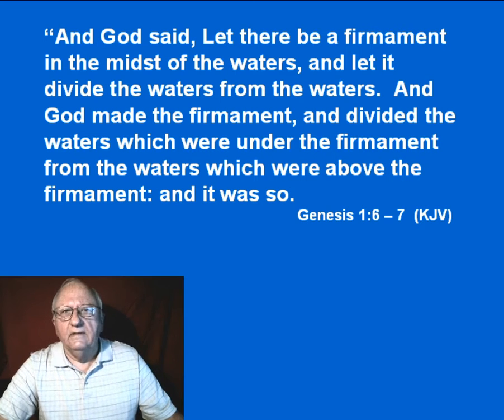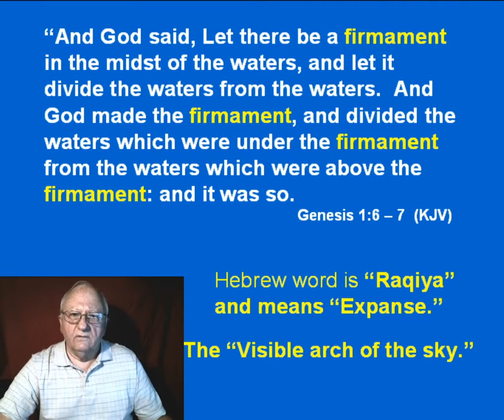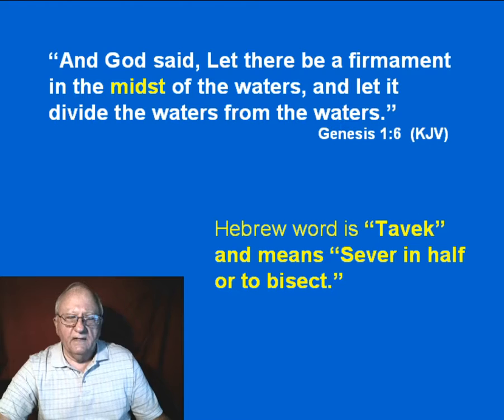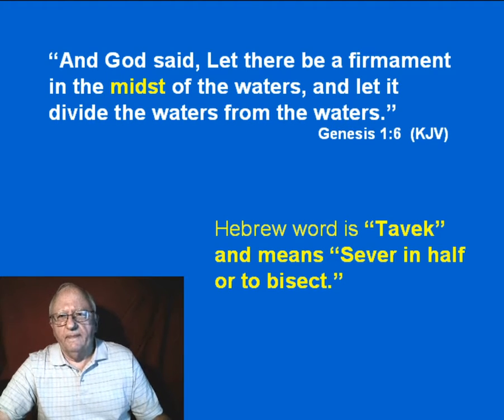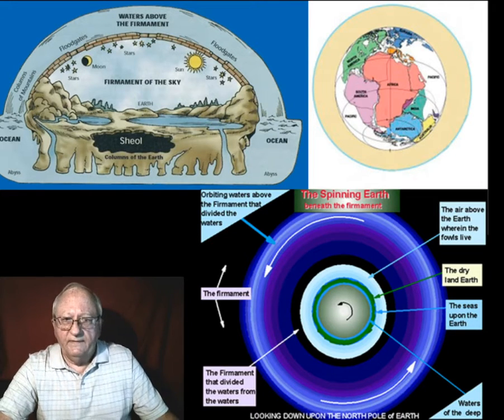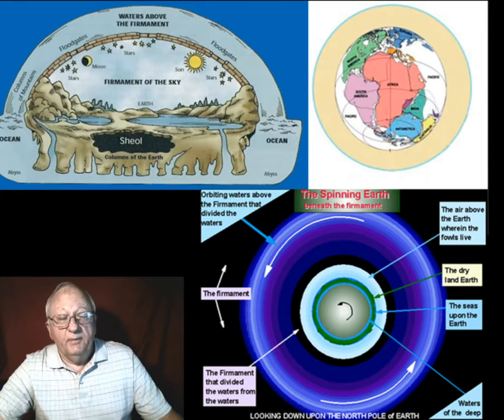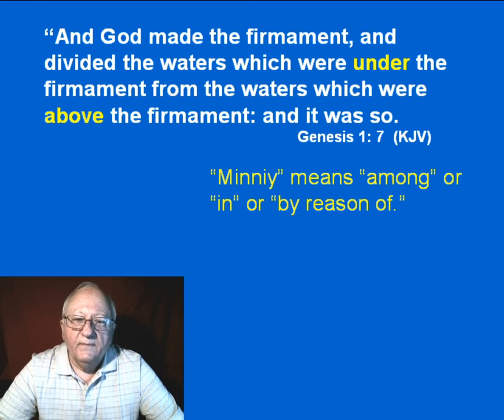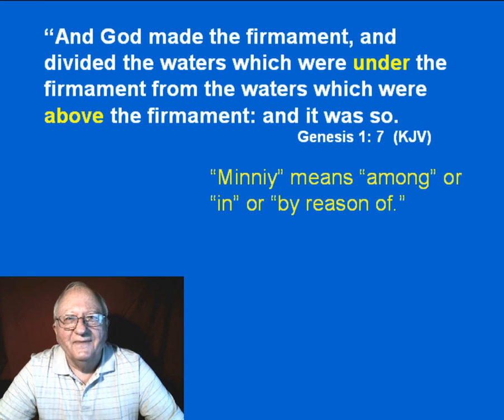Ron's Ramblings #14 Noah, Part 5